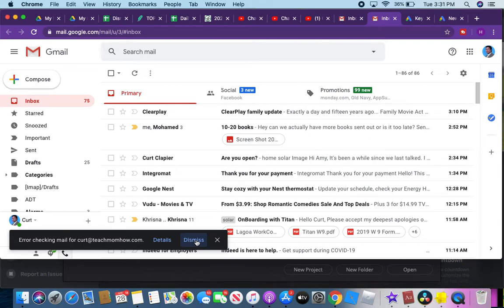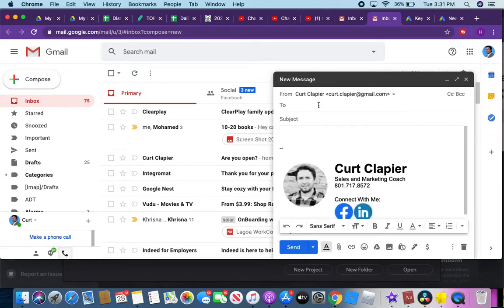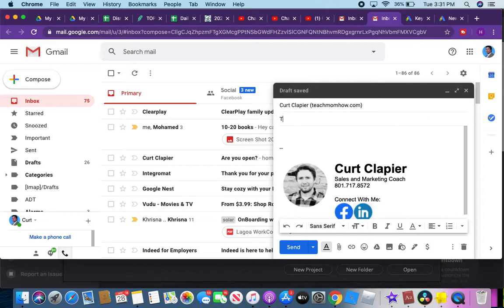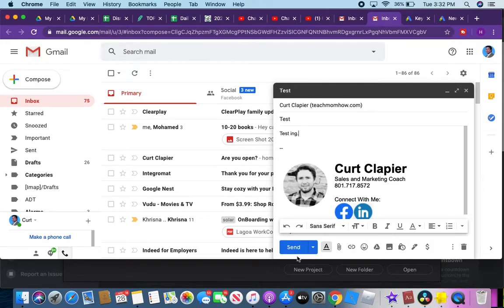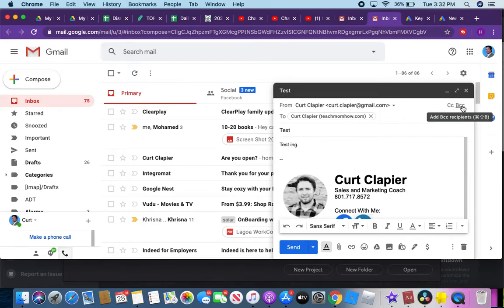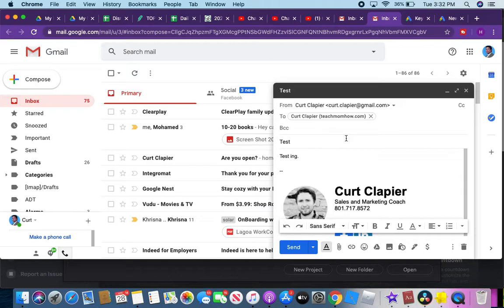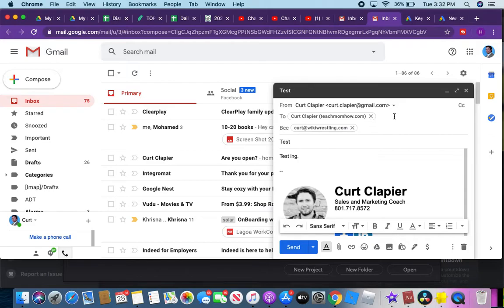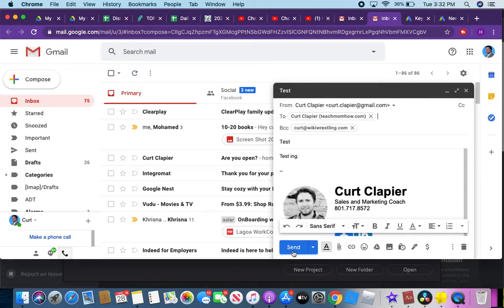How to Send an Email in Gmail 2020 Version